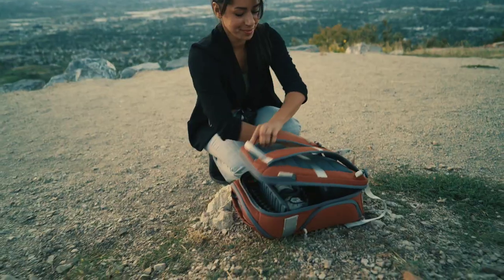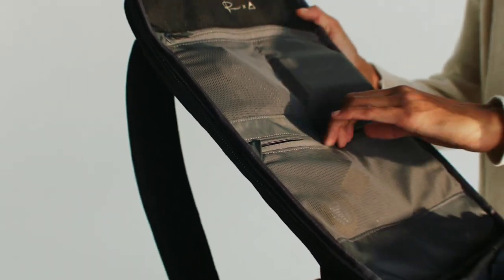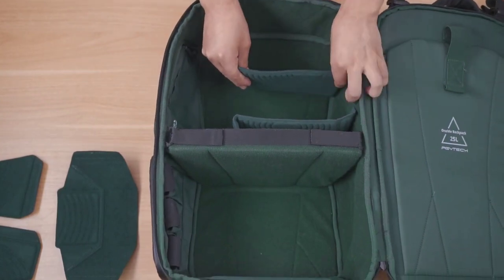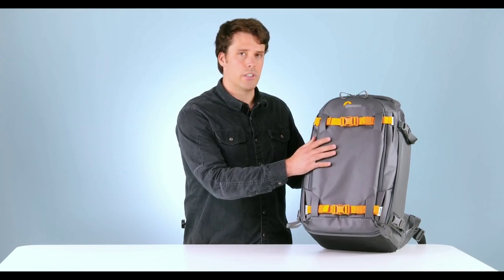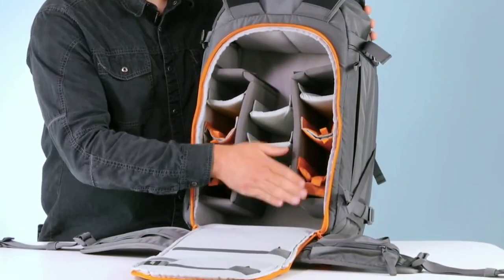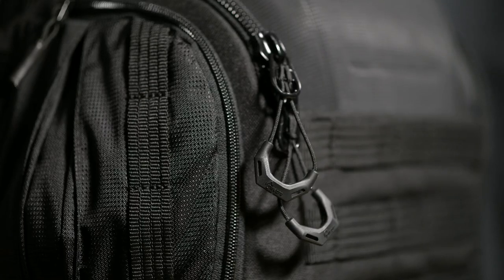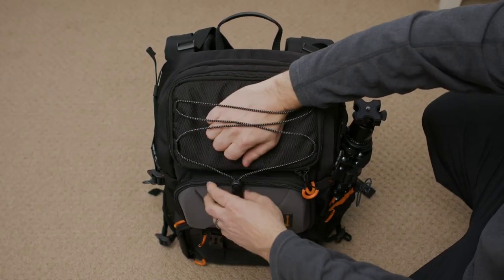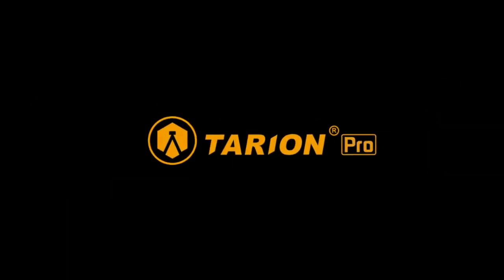Unveiling the Top 5 Camera Backpacks of 2024: Gear Up with Gadget Corner for Ultimate Photography!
📸 Discover the Best Camera Backpacks of 2024 with Gadget Corner! 🎒✨

Embark on a visual journey as we unveil the top 5 camera backpacks designed to redefine your photography experience in 2024! From the robust Nomadic Peter McKinnon Backpack to the ultra-durable PG Tech One Mo, each backpack on our list promises a perfect blend of style and functionality.

🌟 Key Features:
✅ Nomadic Peter McKinnon: Quick side access, rugged rubberized exterior, and customizable organization with optional modules.
✅ PG Tech One Mo: Sleek, waterproof, and fully customizable with 11 dividers for personalized organization.
✅ Lowepro Whistler 350 AW2: Soft folding dividers, removable pocket dividers, and seamless transition from camera bag to outdoor backpack.
✅ Protactic 450 AW2: Armored body, flexible dividers, and additional accessory pouches for the ultimate travel companion.
✅ Tarion Pro 2-in-1: Spacious interior, modular system, external accessory bag, and adjustable chest straps for comfort.

Join us at Gadget Corner, where innovation meets style, and gear up for unforgettable photography adventures in 2024!